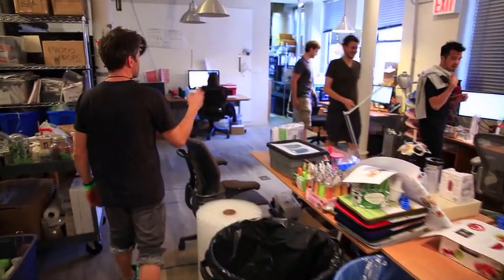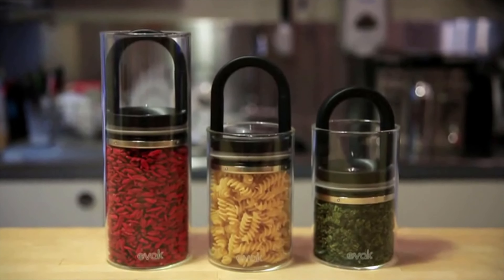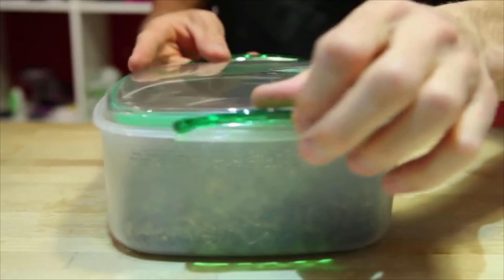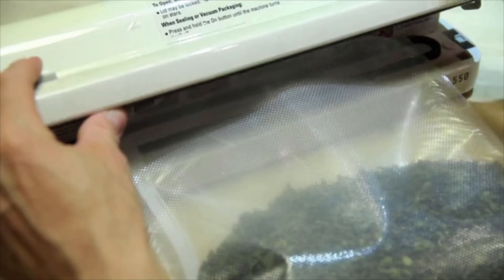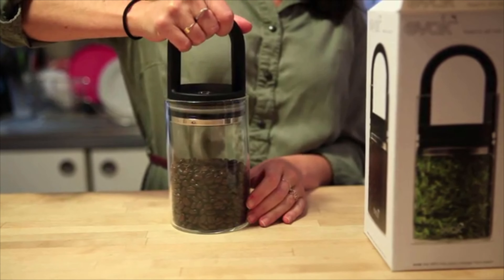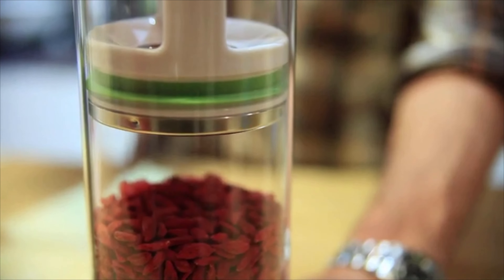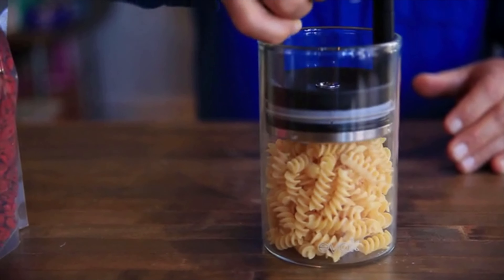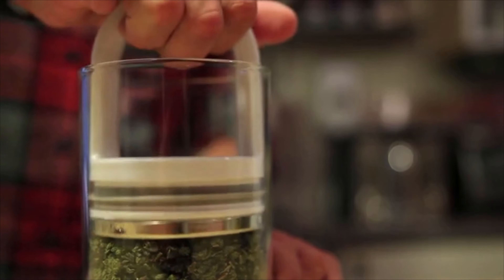Keep Your Food Fresh Longer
Here are some cool products to keep your food fresh longer

Here are some review/How to Use video which I could find online for these products